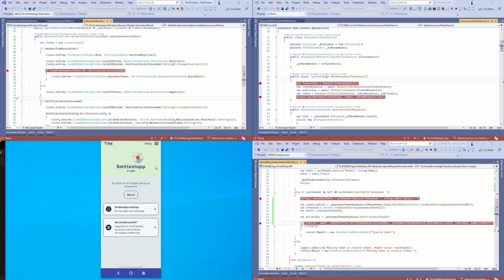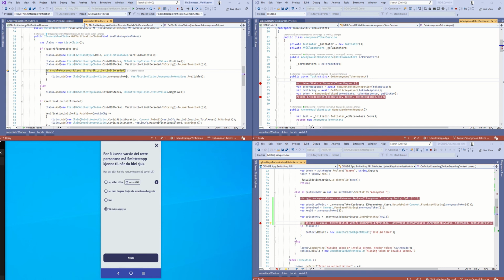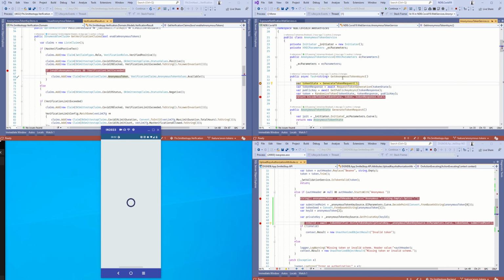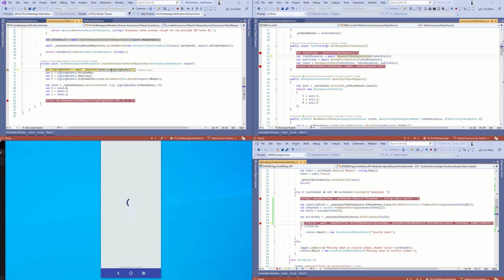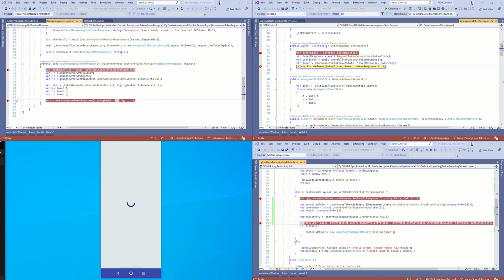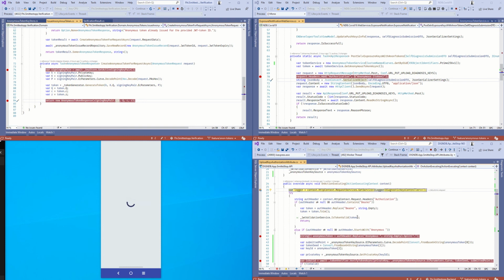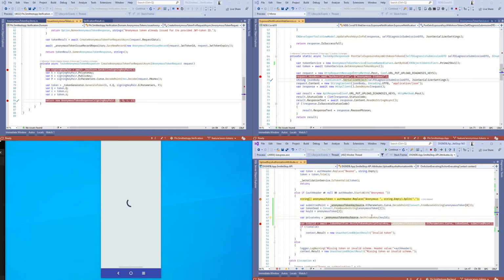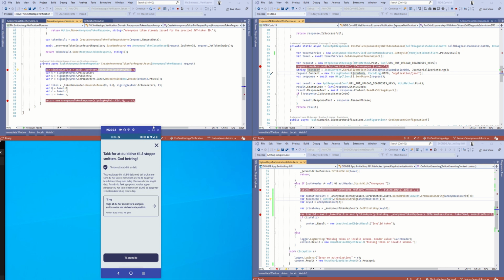Smittestopp anonymous token demo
A debug session of the Norwegian exposure notification app Smittestopp with my pull request for anonymous tokens.